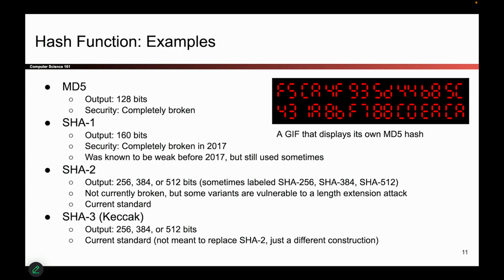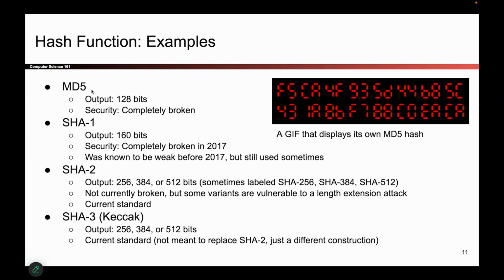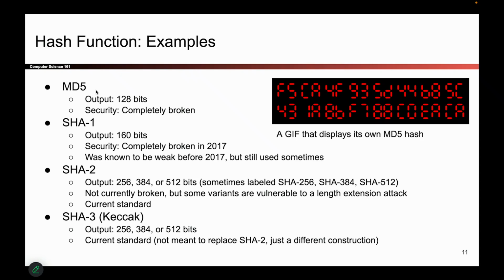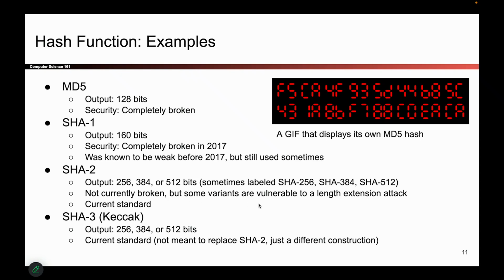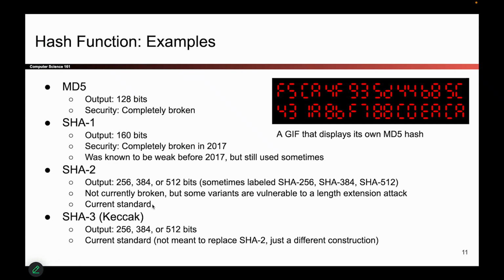[Cryptography4, Video 4] Hash Examples